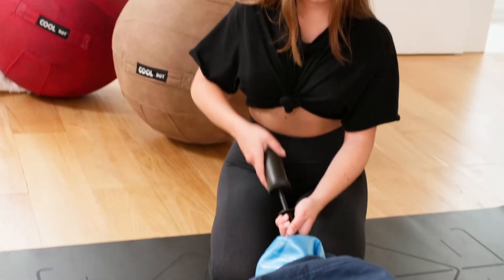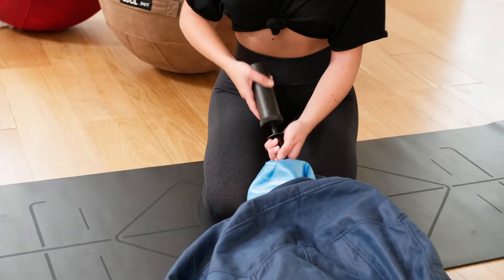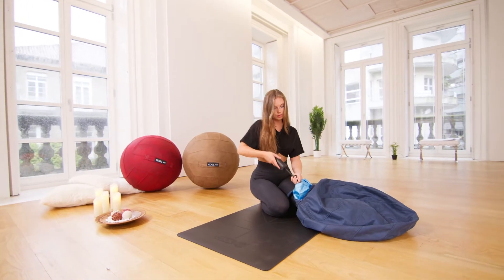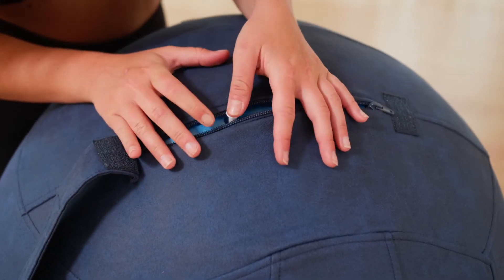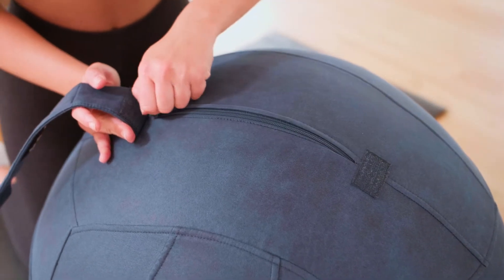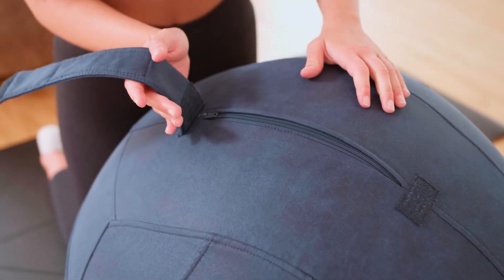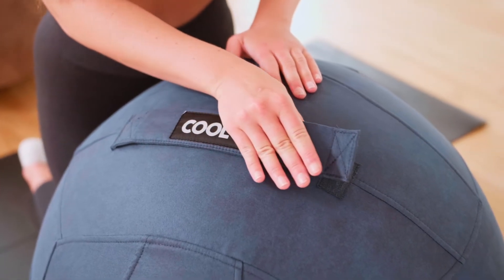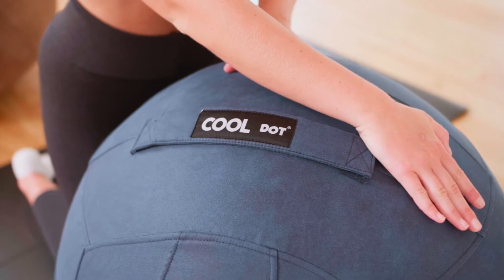How to inflate Cooldot's Antibacterial Sitting Balls | For workouts and active sitting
Inflate your Cooldot Antibacterial Sitting Ball in 3 easy steps | Infla tu fitball antibacteriana Cooldot en 3 sencillos pasos.

1. Place the PVC Inner Ball inside the outer cover and make sure that the air hole is always visible. | Introduzca la pelota de PVC dentro de la cubierta antes de inflarla. Asegúrese de siempre ver el orificio.

2. Pump air in using the hand pump provided on this set. The ball should be inflated until the outer cover has no wrinkles. | Infla la pelota con el inflador manual incluido en este kit. La pelota debe inflarse hasta que la cubierta no tenga ninguna arruga.

3. Once the ball is fully inflated to its maximum diameter of 65 or 75 cm, cover the air hole using the plug provided. | Una vez que la pelota esté completamente inflada a su diámetro máximo de 65 o 75 cm, cubre el orificio de aire usando el tapón incluido.

Zip it up and attach the grip.  You can now start using your Cooldot Sitting Ball! Enjoy!  | Cierra la cremallera y cúbrela con el agarradero. Ahora podrás empezar a usar tu pelota Cooldot!